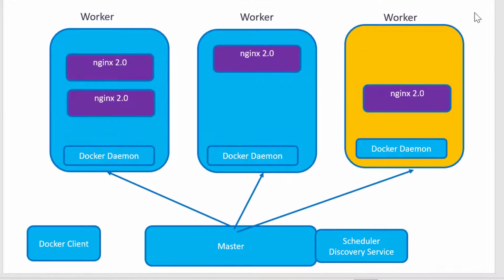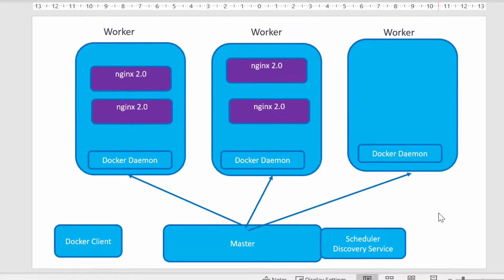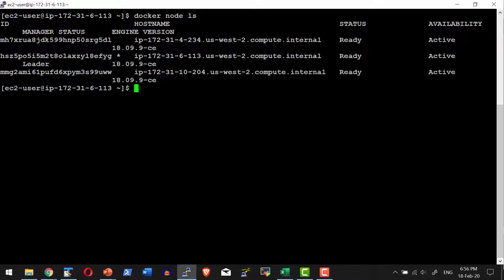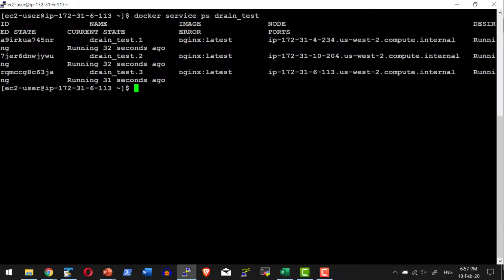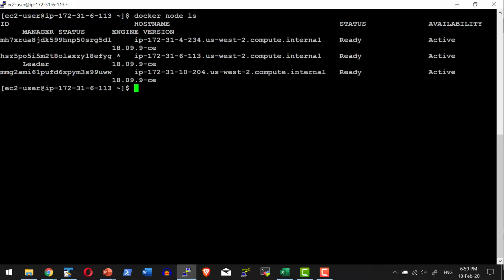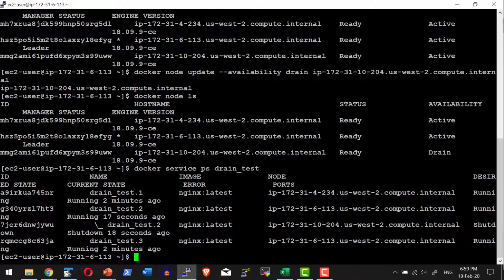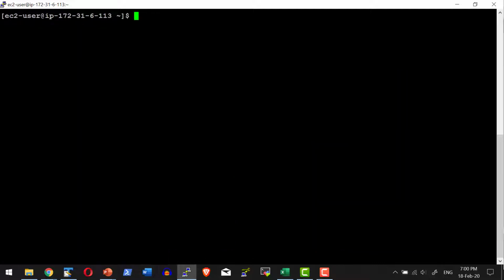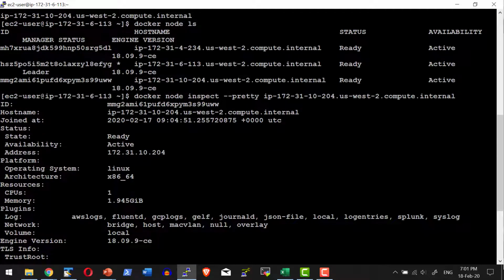Docker Swarm Drain - Video 37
Understand docker swarm drain. List the tasks in docker swarm service. Drain a node in docker swarm. Changing the docker swarm availability as active